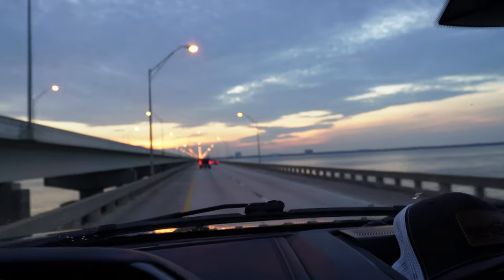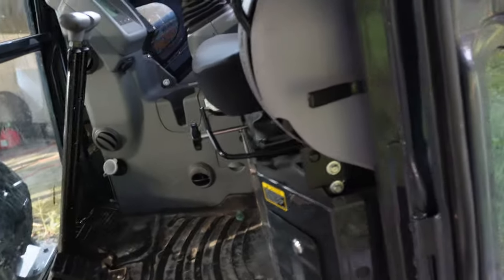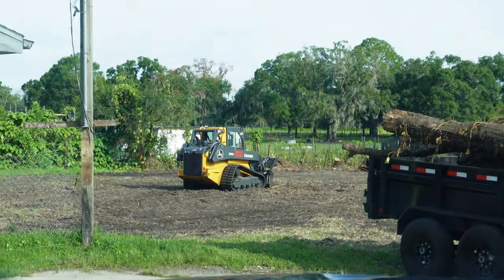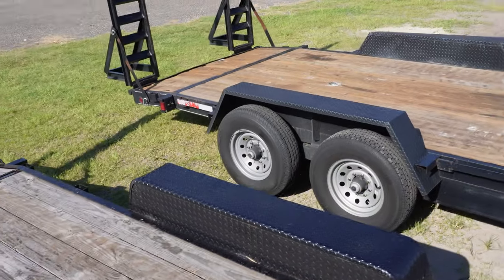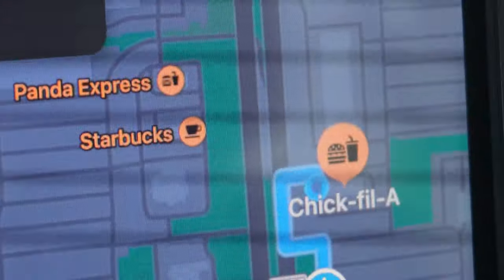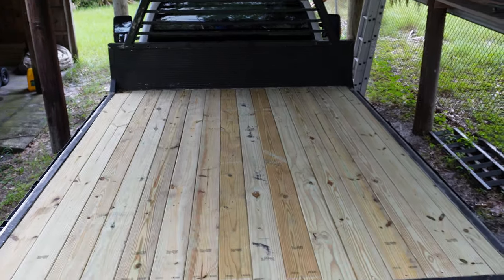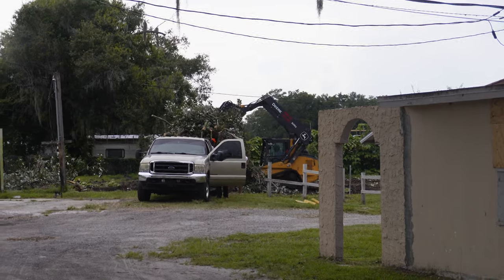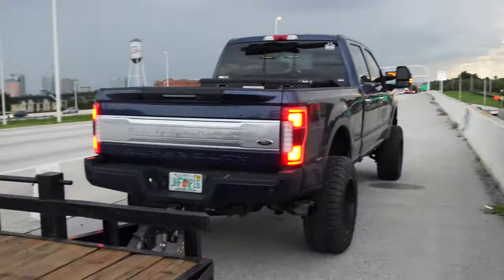Equipment Rental Business- Day In The Life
Follow us for a day in the life of a new equipment rental business in Tampa Bay! Watch as we move around our Deere skidsteers and excavators.

Skyway Equipment Rentals- Tampa Bay Florida